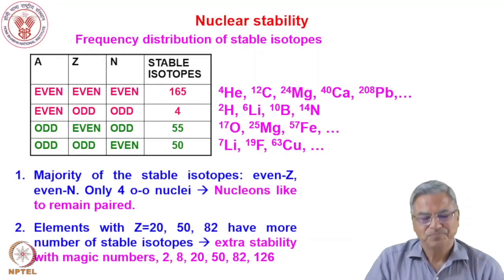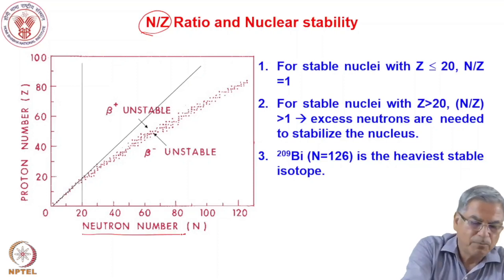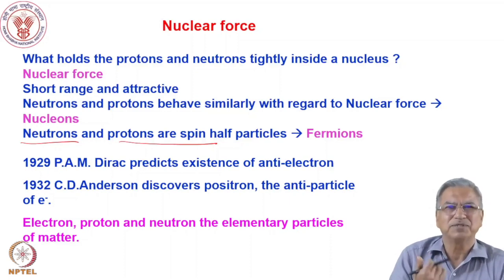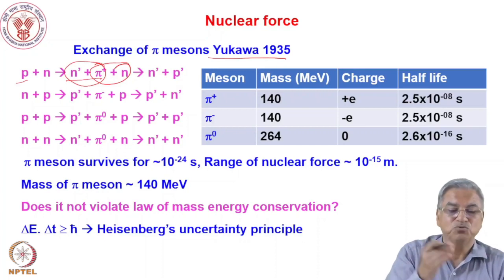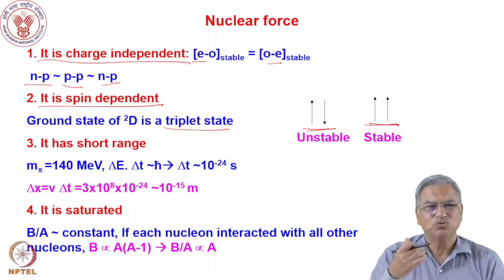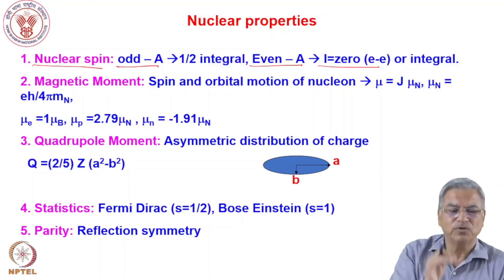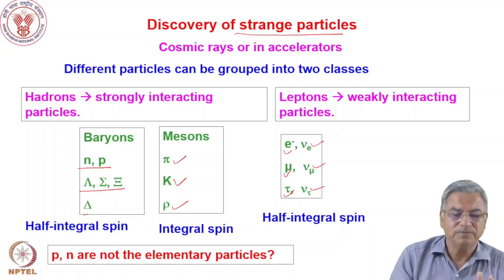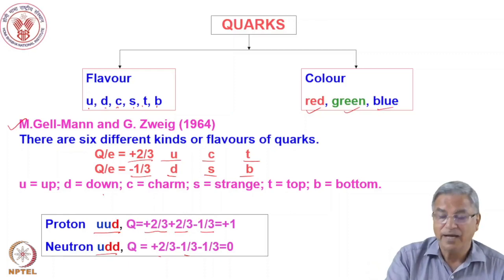Week 02: Lecture 06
Week 02: Lecture 06: Nuclear force and nuclear properties